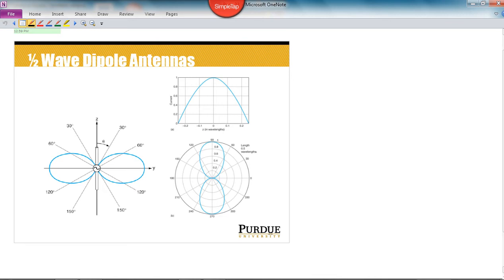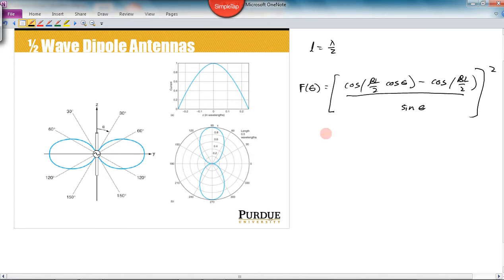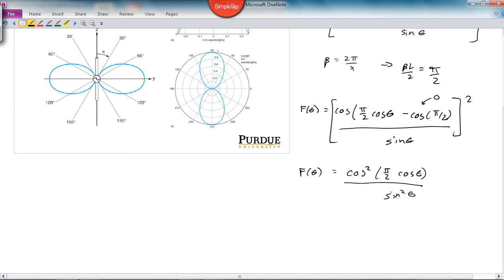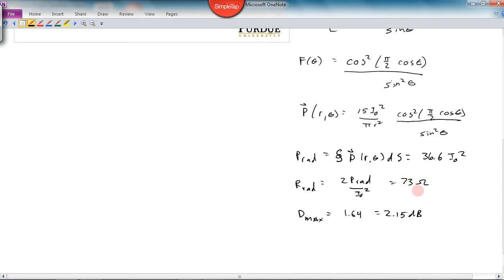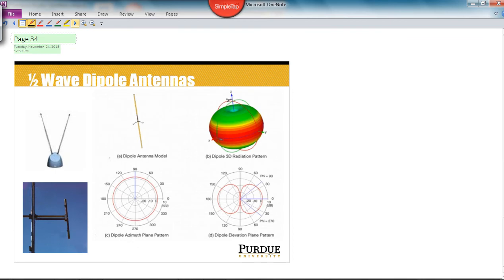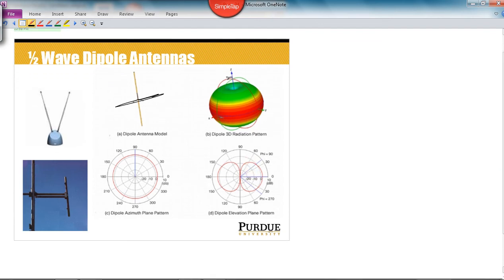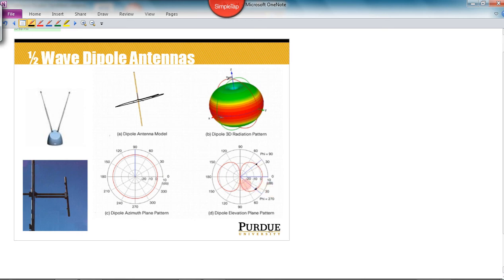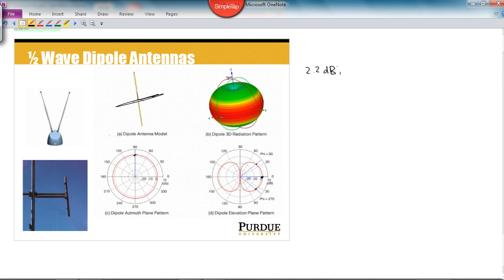Topic 21 Part 4 Half Wave Dipole